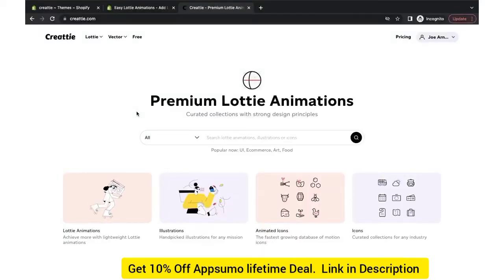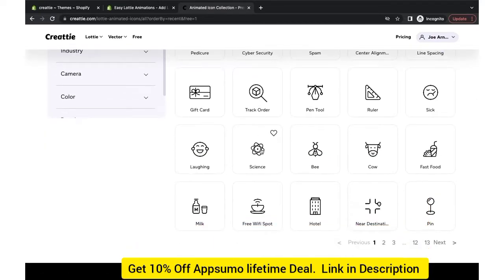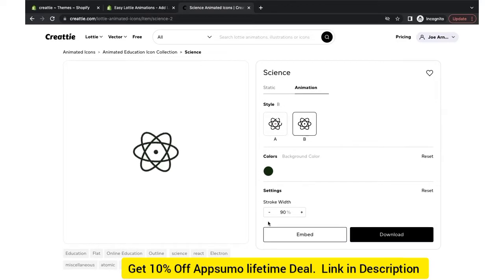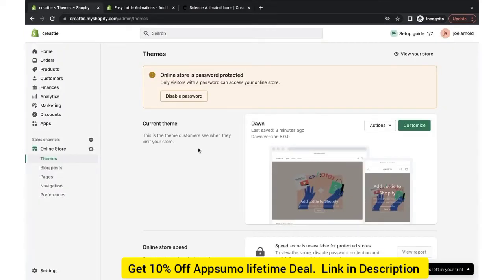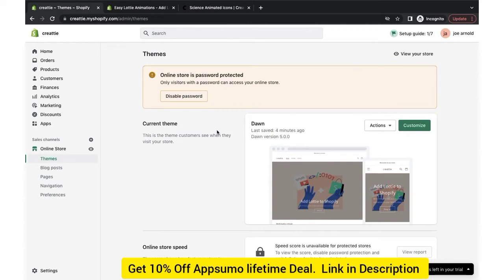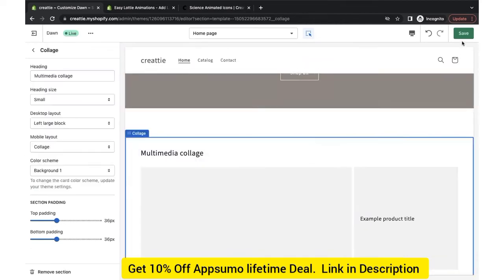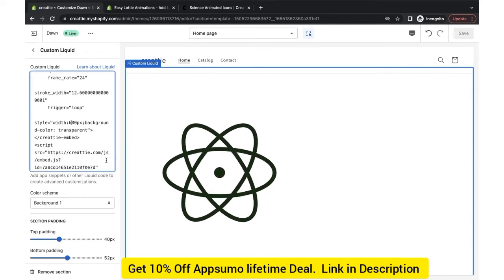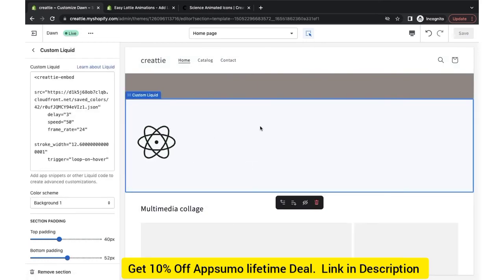Creattie Review and Demo Tutorial: Appsumo Lifetime Deal- Worth it or Waste of Money?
OR